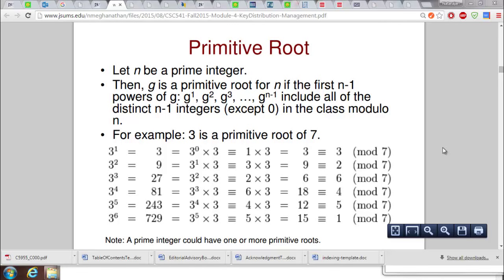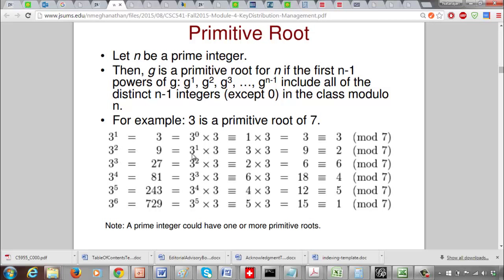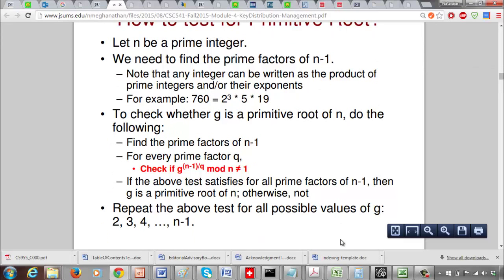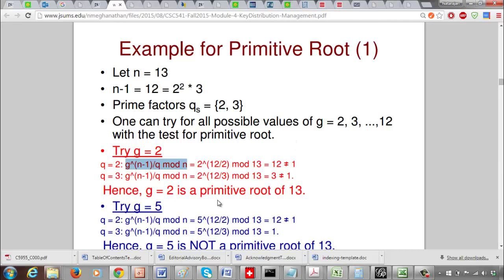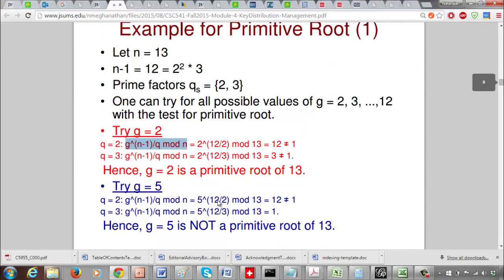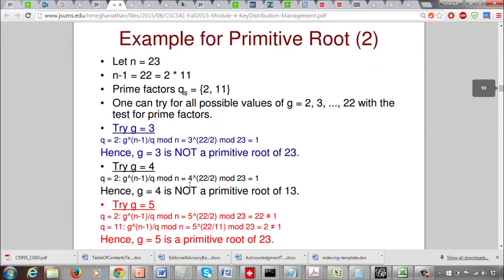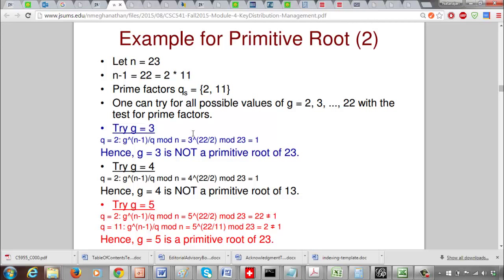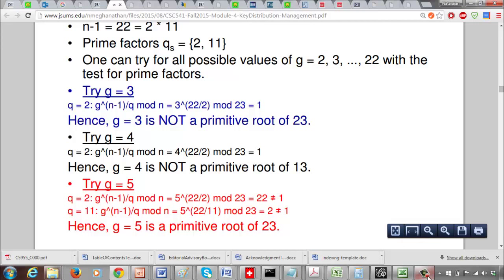Primitive Root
This video introduces the concept of primitive root for a prime integer and how to find it using an efficient approach involving prime factors